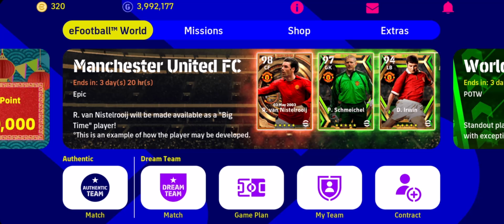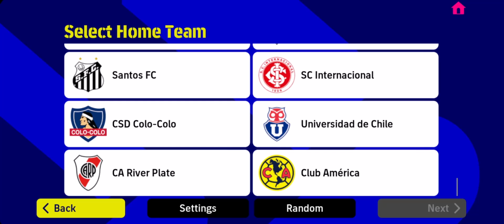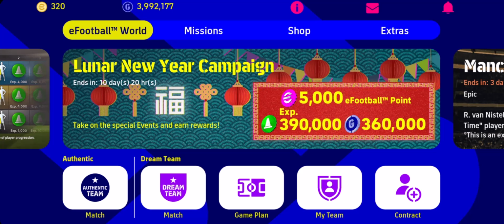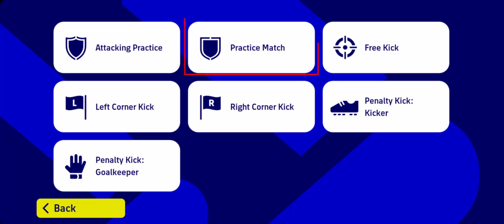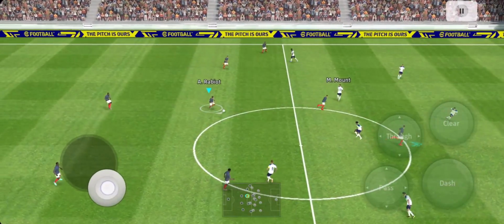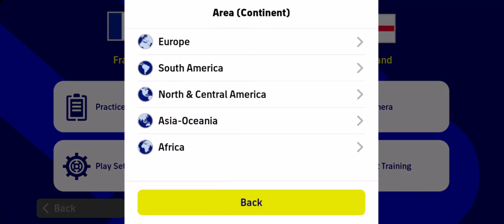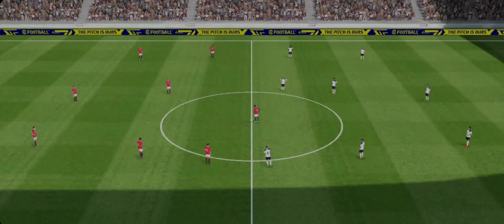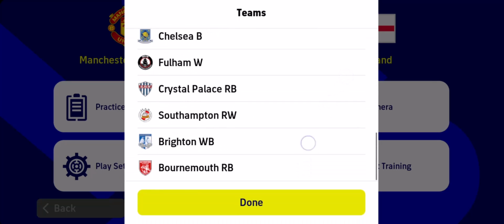How to Play With All Teams in eFootball 2023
➜ This video guides you through an easy step-by-step process to play with all teams and clubs in eFootball 2023. So make sure to watch this video till the end.

~ Chapters:
0:00 Introduction
0:11 Limited Teams
0:37 Free Training
1:02 Choose Home Team
1:18 Choose Away Team
1:57 Conclusion